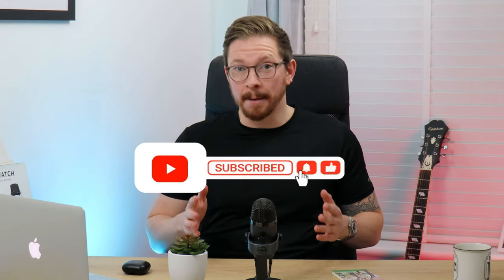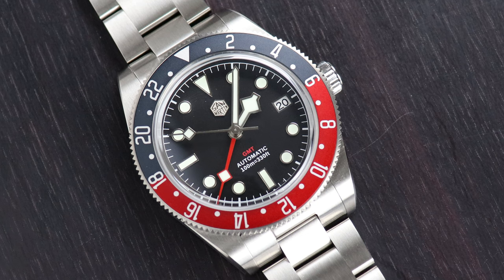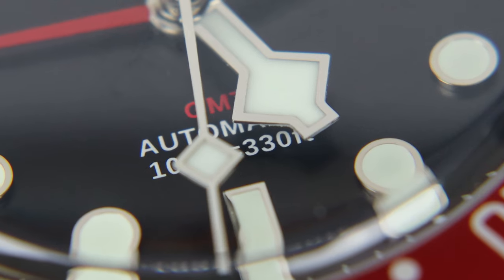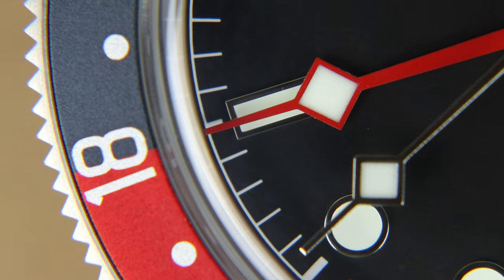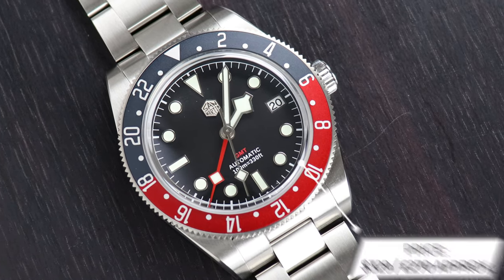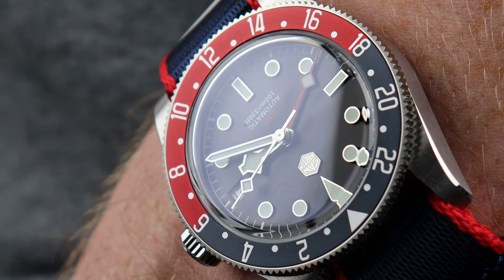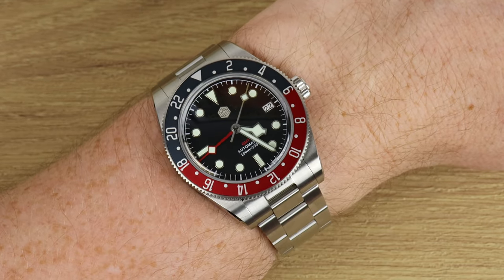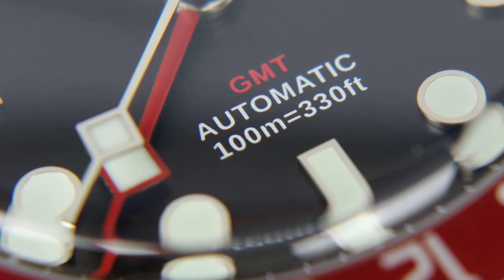The Perfect Tudor Black Bay 'Pespi' GMT Homage? | San Martin SN0109 Review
The San Martin SN0109, AKA their Tudor Black Bay GMT homage, is clearly a solid offering with fantastic specs for the money.

Also, the lume looks like it's better than it is... It's good but just not what I've come to expect from SM in terms of longevity and that immediate radioactive glow.

Hopefully, my new scoring system is just as clear. I won't be quite as elaborate with my explanations of it going forward and subcategories will be assumed rather than mentioned explicitly, along with their respective scores. That way, the videos will be more succinct but with just as much consideration into the content.

(You won't pay more for the watch, but I'll get a wee finder's fee)